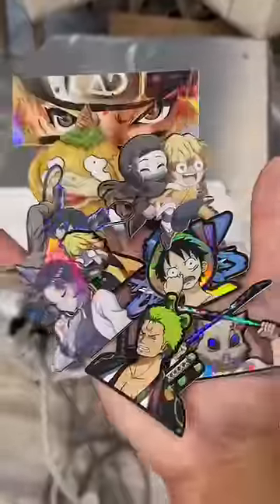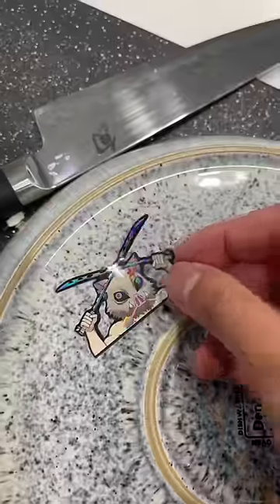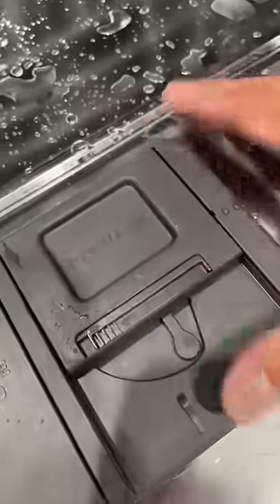Anime Stickers vs Dishwasher (3rd degree burn)